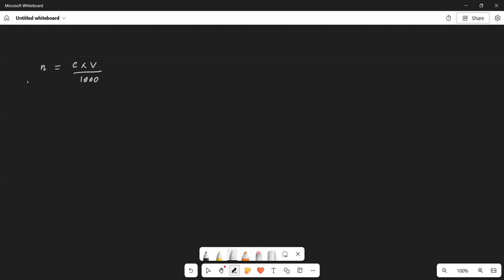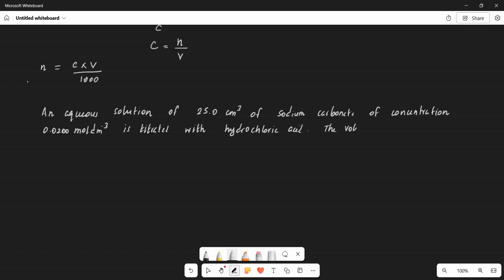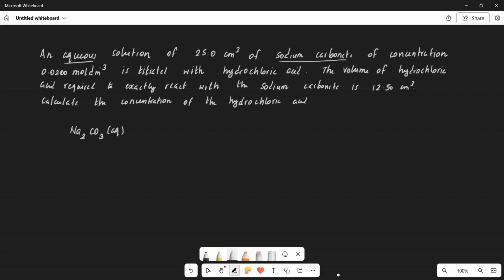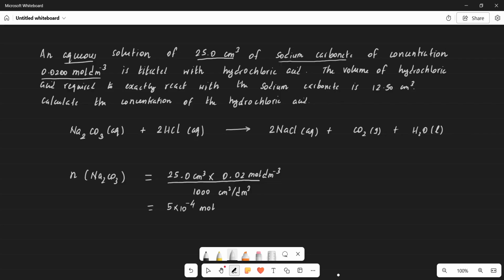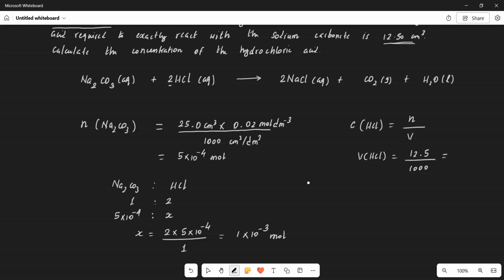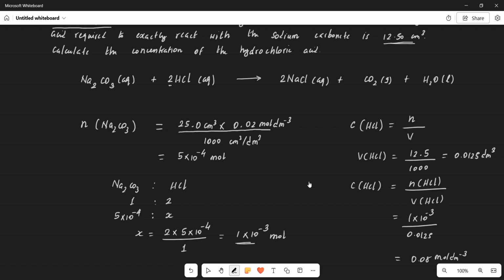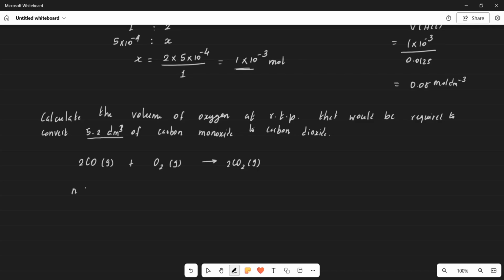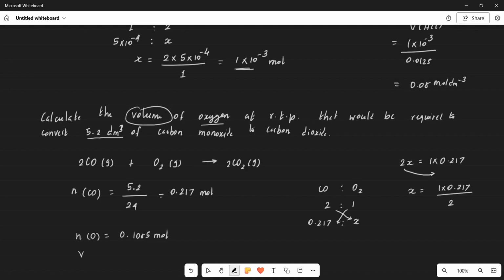Stoichiometry II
11 GED; AS Level; Revision on stoichiometry calculations